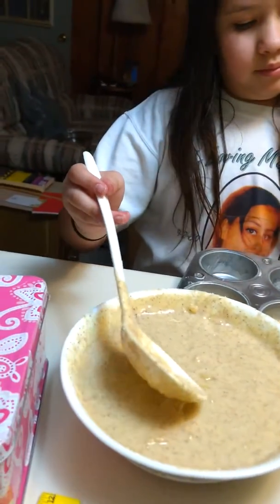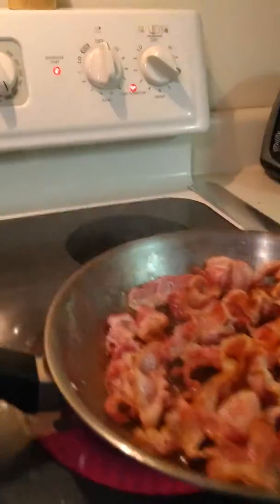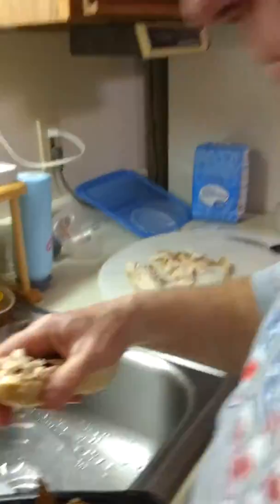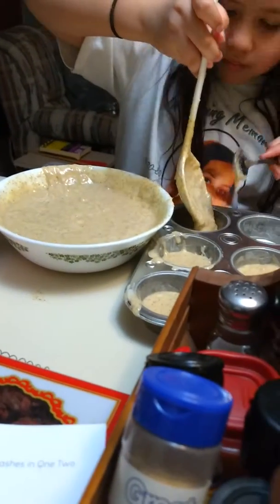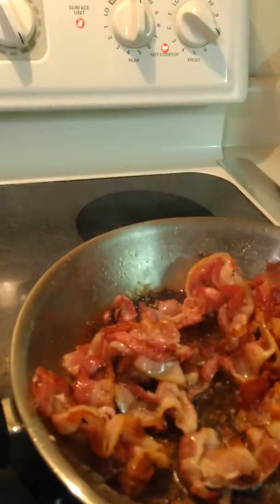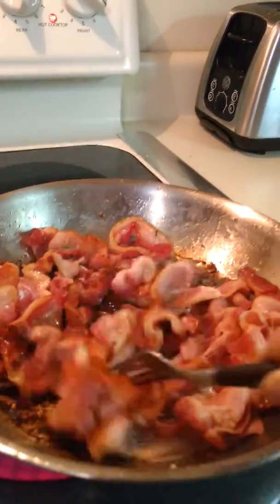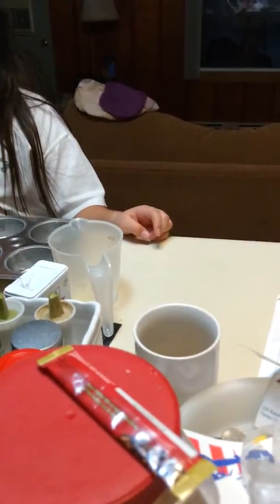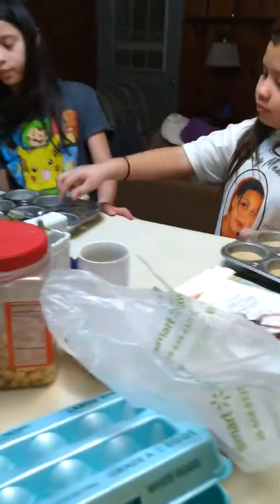Cooking with grandpa Gary in Tawas City MI.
Girls baking banana muffins